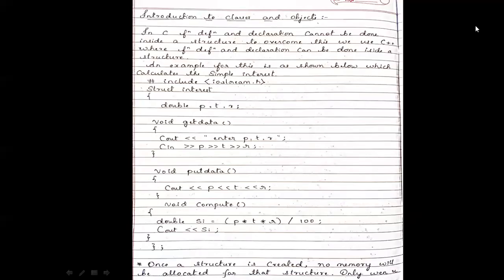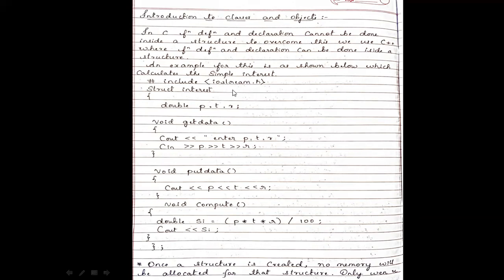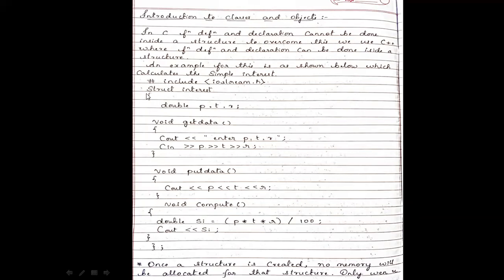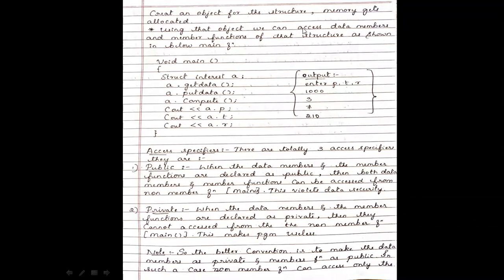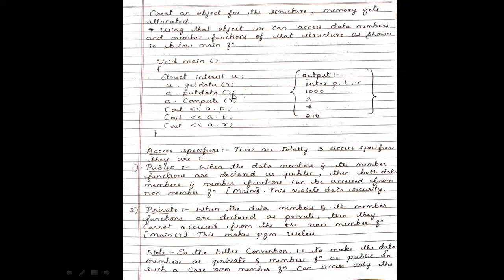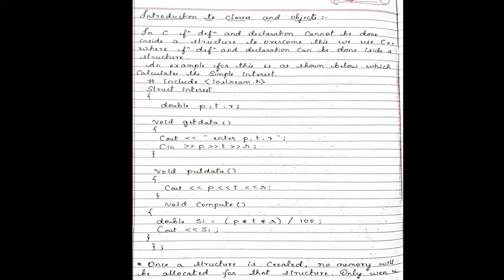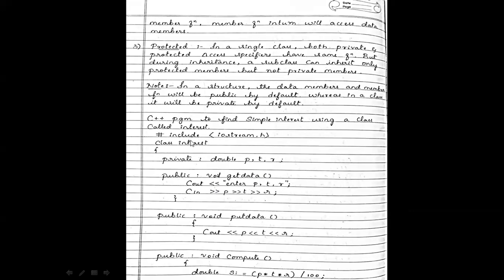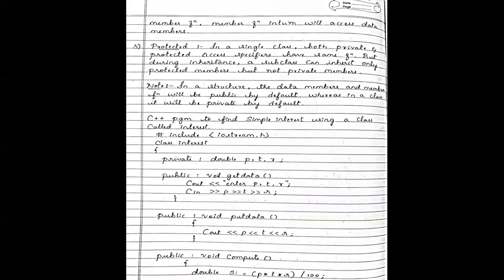OOC Module 1-Presentation 5